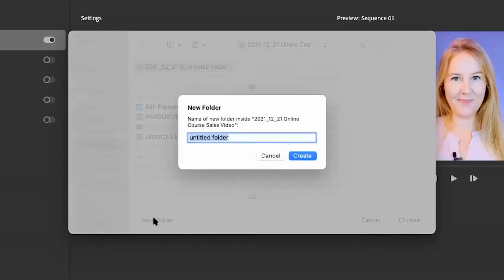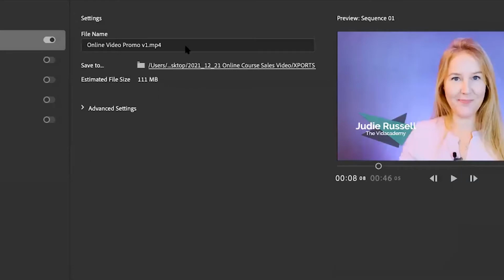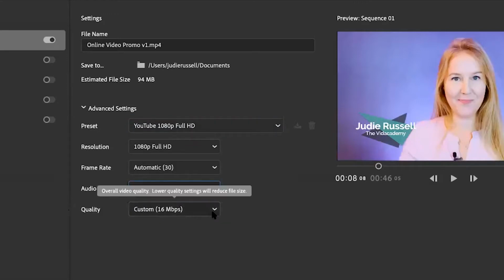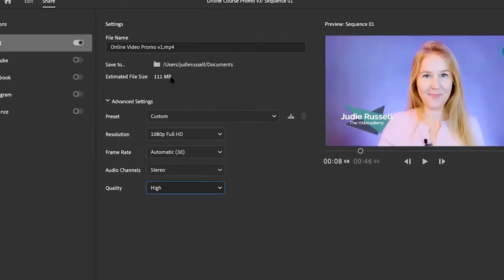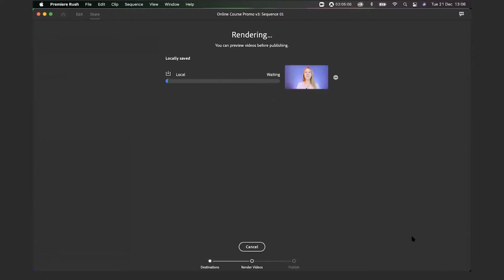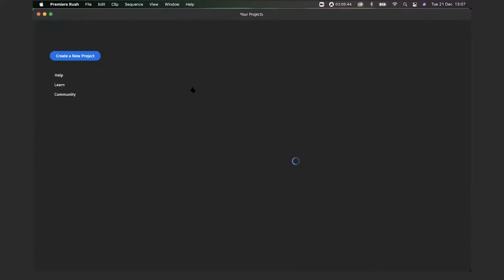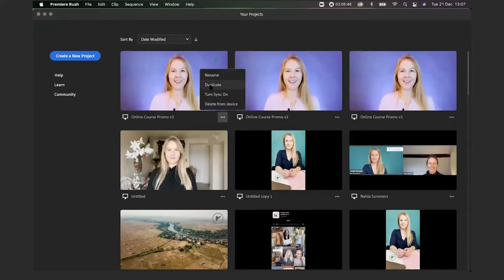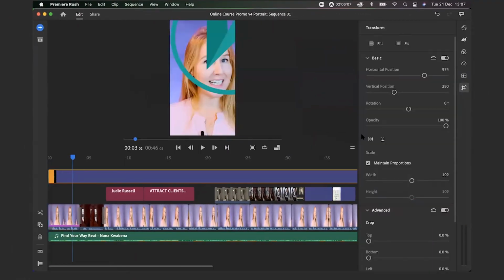Adobe Rush - Export Your Video and Repurpose for Different Platforms